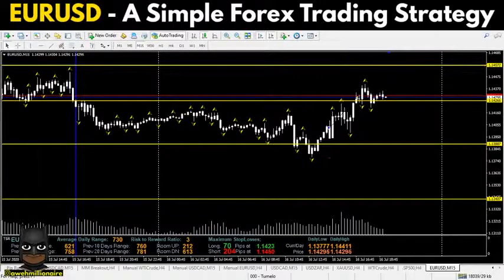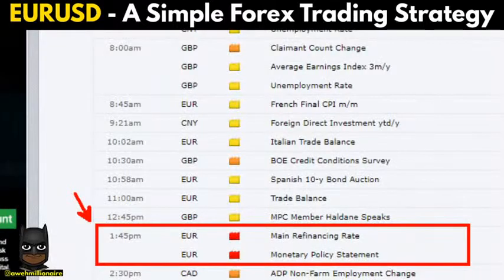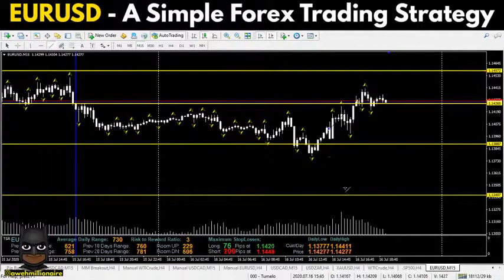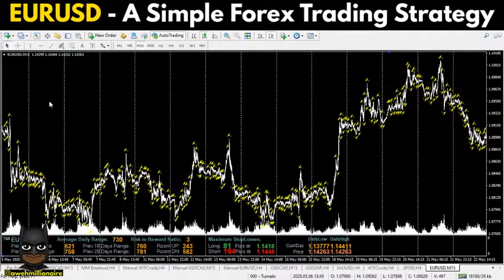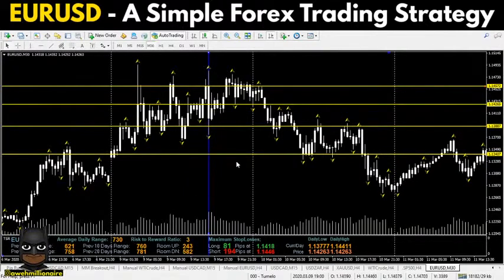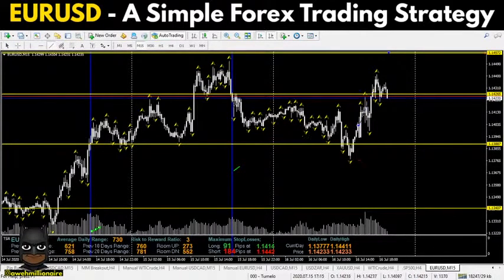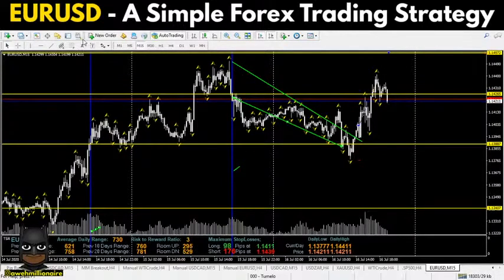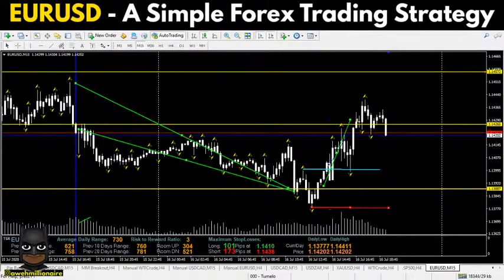A Simple EURUSD Forex Trade Strategy 📈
Learn how to trade EUR/USD Forex High Impact News With a simple EURUSD forex trading strategy

// EUR Main Refinancing Rate
// EURUSD - 16 July 2020

CHAPTERS 👇🏿:

00:00 - EURUSD - A Simple Forex Trading Strategy
00:39 - Why Trading EURUSD
02:02 - Identifying levels the banks are focusing on
05:43 - Analyze the smart money and amateur retail traders
07:48 - How to place the trade order